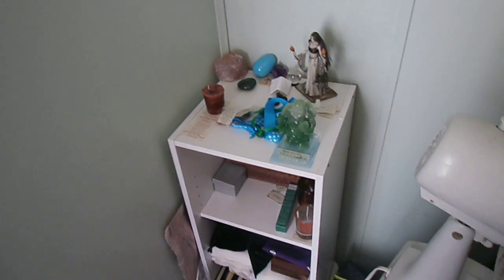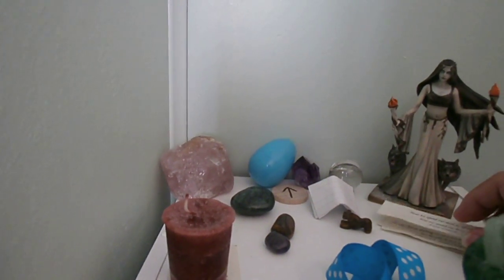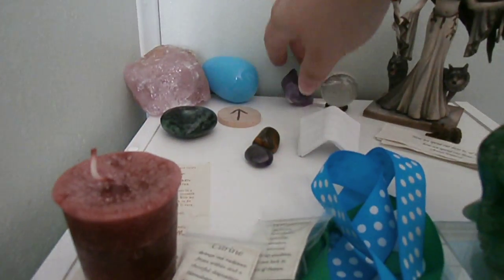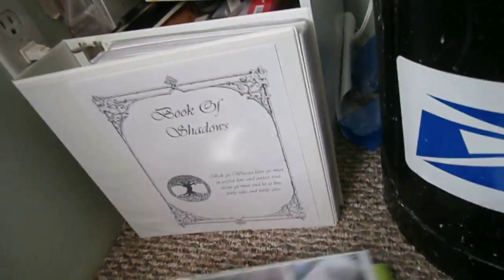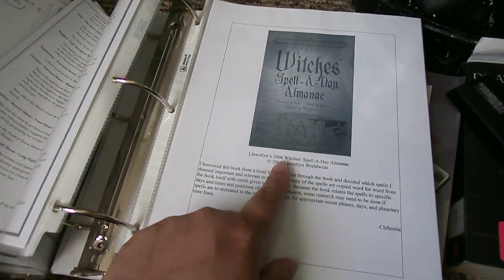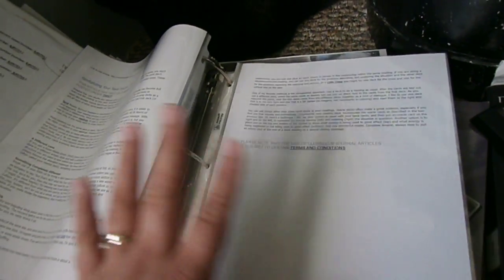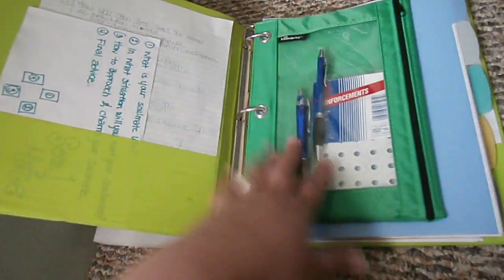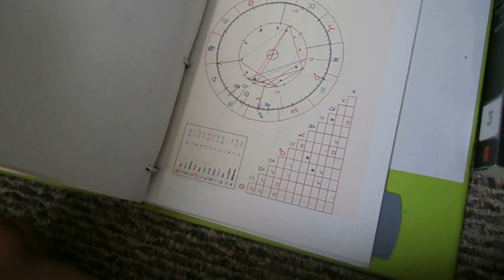Details of my altar! Part 1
Because I've had a few more subscribers, I wanted to go into depth about the things on my altar. Today, I go over the top of the altar, where I work things, and my binders full of witchy potential!

I forgot to mention in this video that the stones and crystals you see on the top of my altar were all purchased from my favorite witchy store in Plymouth, Michigan. The rose quartz chunk was $8, the ruby zoisite heart was $4, the tumble tiger's eye and amethyst were $1 each, the rough amethyst point was $3, and the crystal ball (that I didn't mention) was $6.